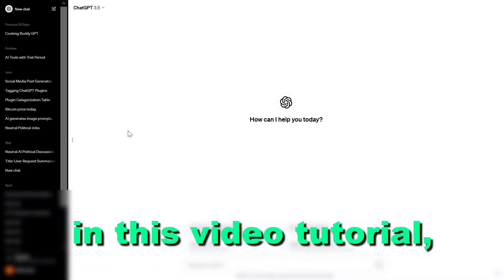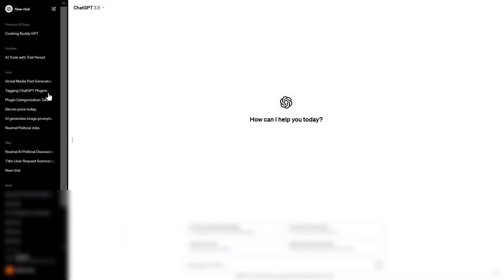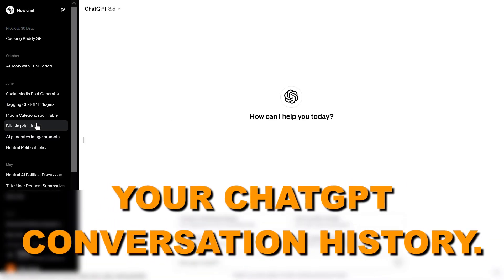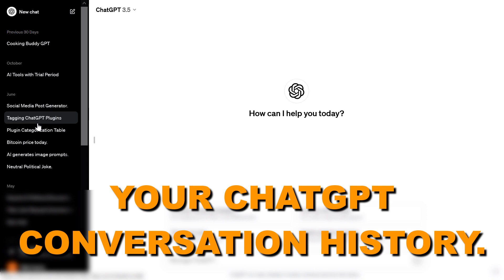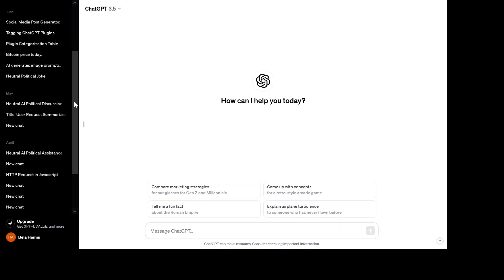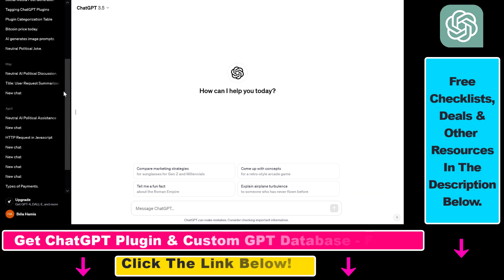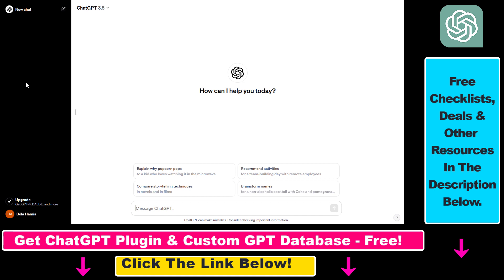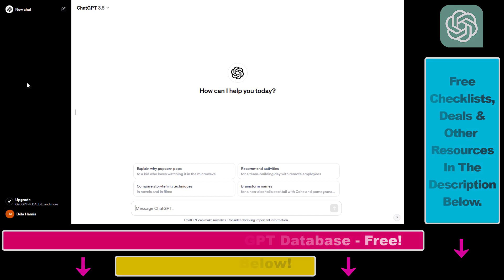How To Delete ChatGPT Chat History? (All ChatGPT Conversations)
Learn how to delete ChatGPT Chat history or conversation history.